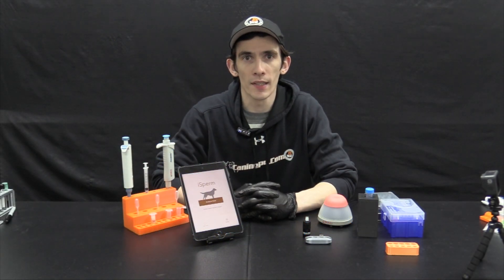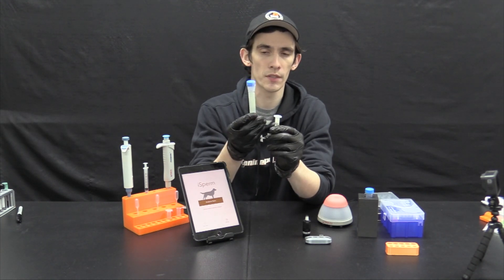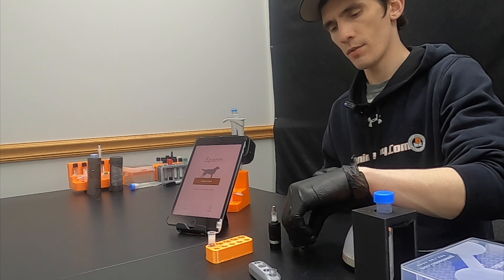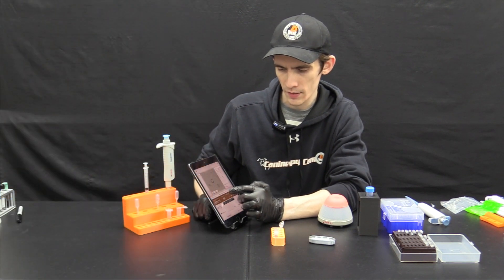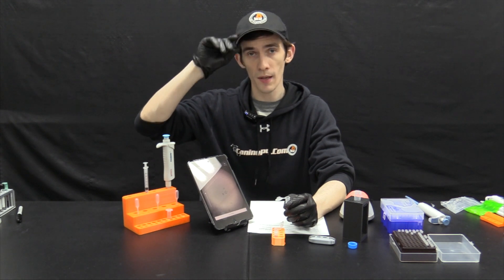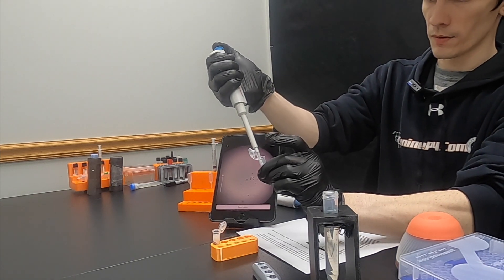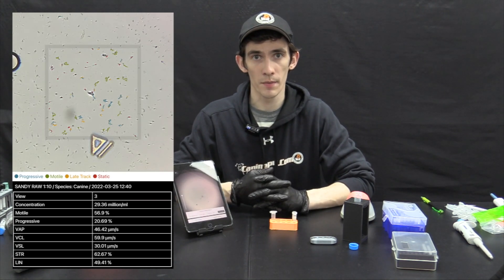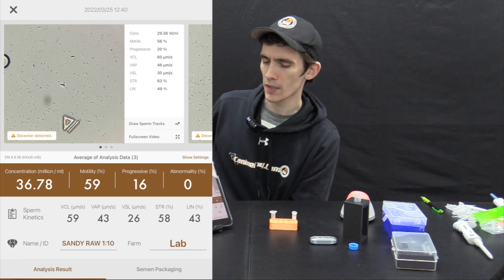4 Step Guide to maximizing the iSperm | Dog semen analysis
The iSperm is a fantastic machine and can save you a ton of time and money on dog sperm analysis. There is a specific order of operations that will help you maximize your output and metrics. They are as follows;
#1 Perform raw analysis
#2 Use raw count to calculate dilution ratio
#3 perform dilution
#4 prep and analyze diluted sample

0:00 Intro
0:26 When and why to use
1:11 Standard operating procedure
1:56 Preparing the raw sample
4:23 Analyzing the Raw sample
6:00 Calculating your dilution ratio
7:06 Preparing extended sample
10:45 Analyzing the extended sample